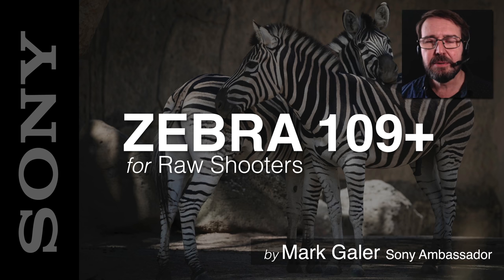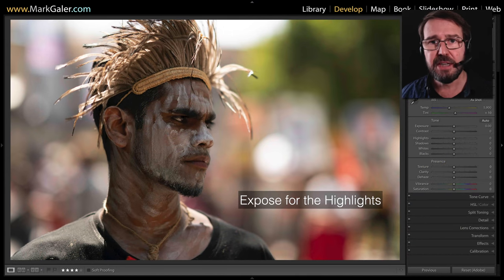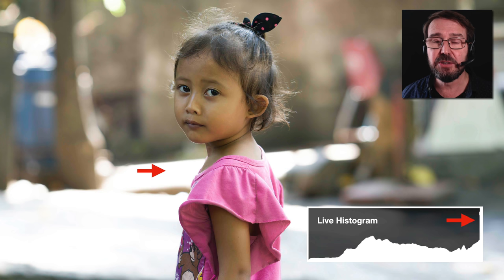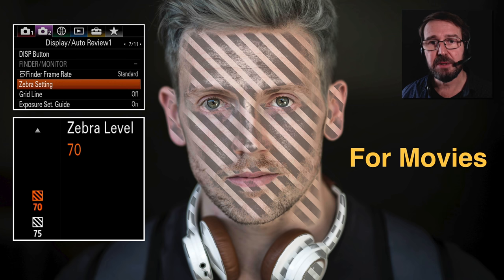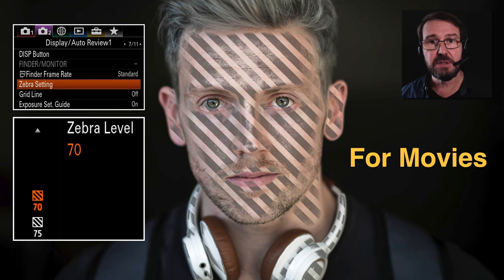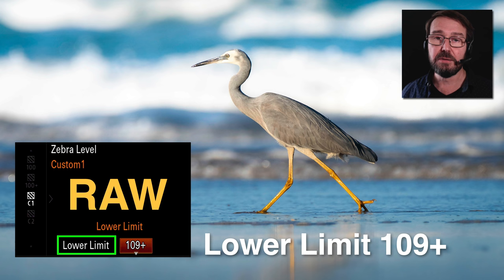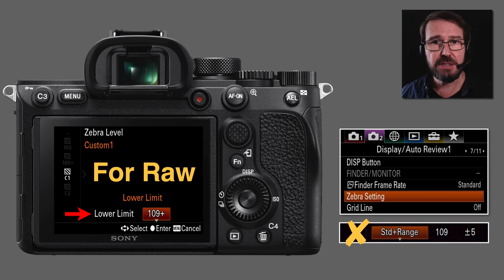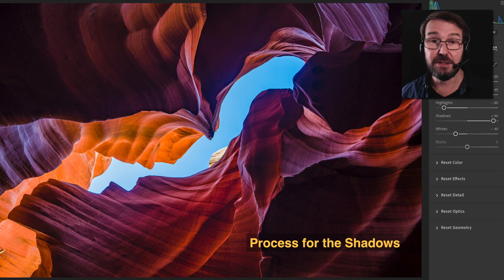Zebra 109+ for Sony Raw Photographers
Choose the most appropriate exposure using Sony's Zebra feature. Photographers shooting in the Raw file format have a little highlight recovery headroom, so the optimum level for being warned of overexposed highlights (that cannot be recovered in Raw editing software) is to create a Custom level with the appropriate settings. In this video tutorial I show the custom settings to use to ensure you never over-expose your highlights.